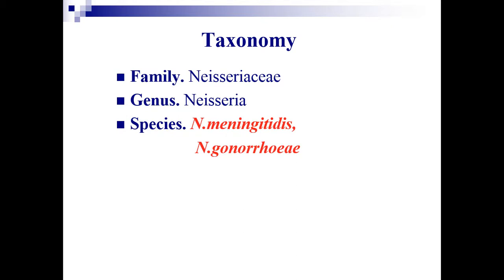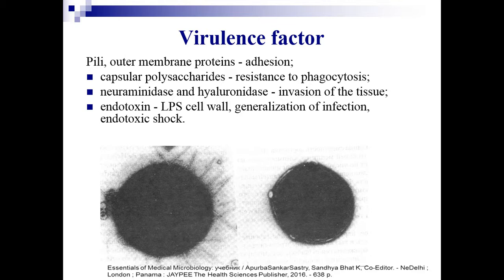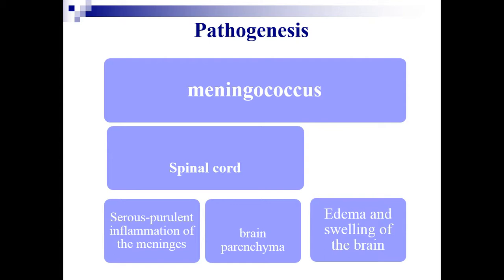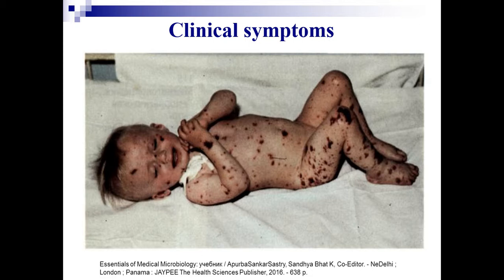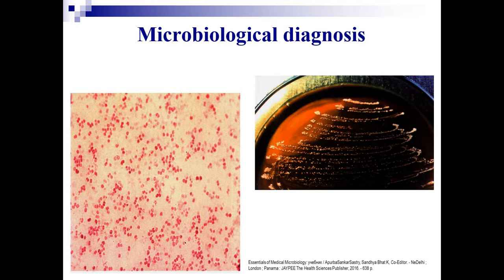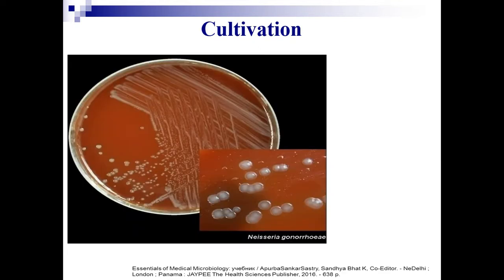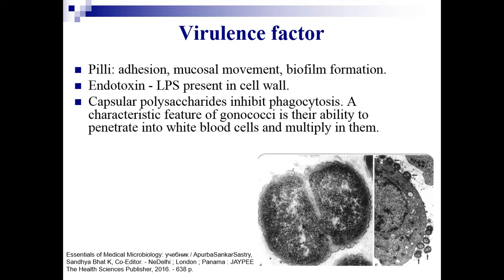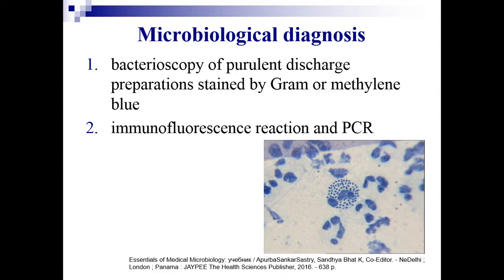Gram negative cocci Microbiology